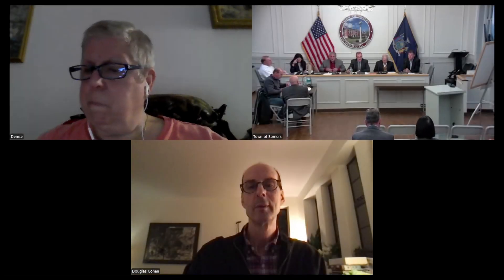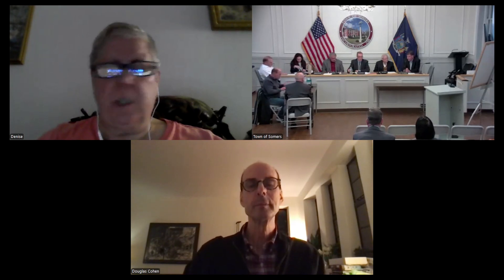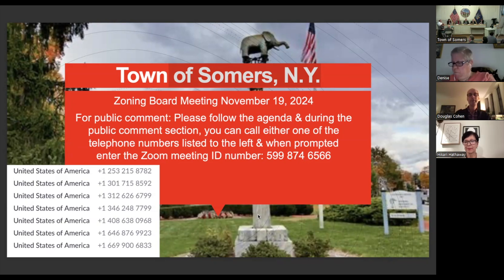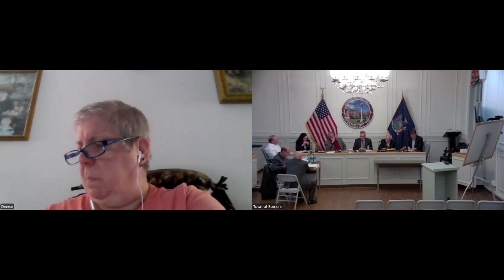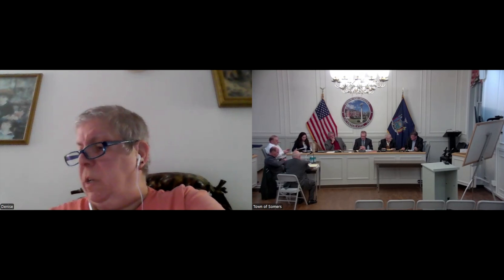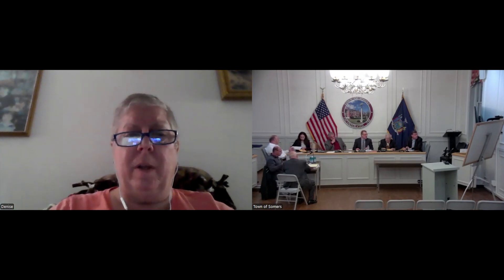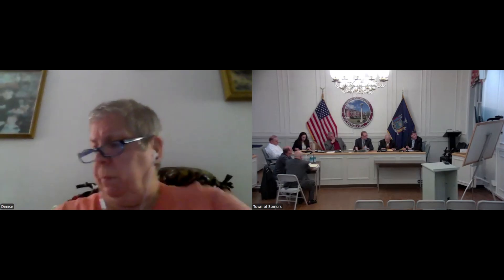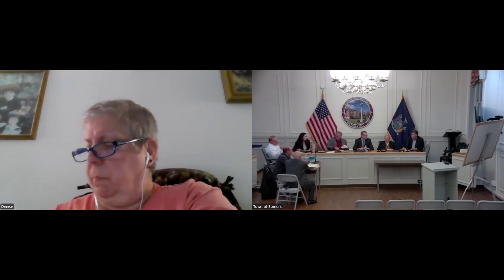Town of Somers, N.Y. ZBA Meeting November 19, 2024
11/19/24 ZBA Meeting